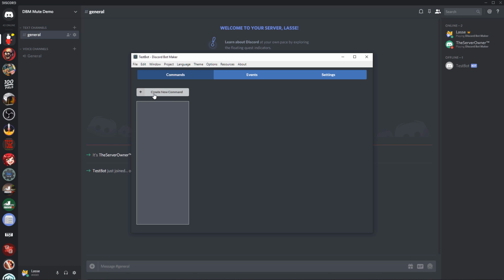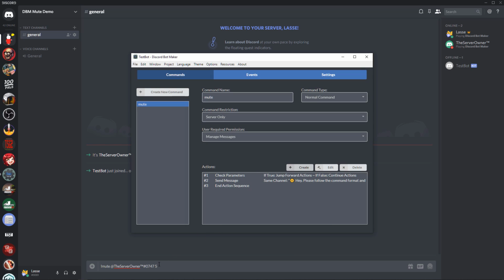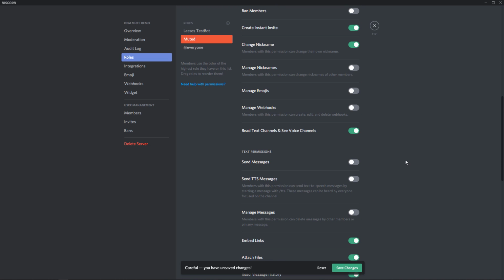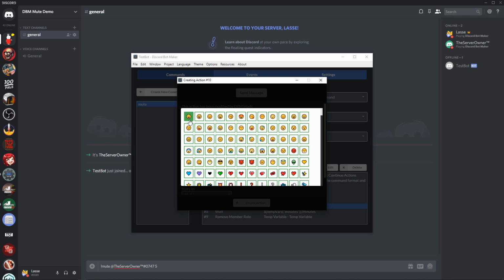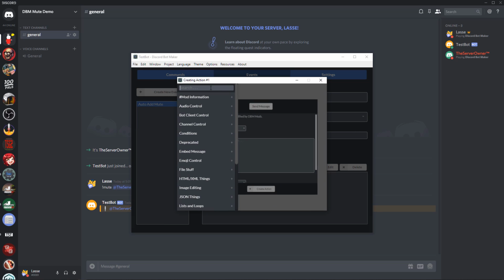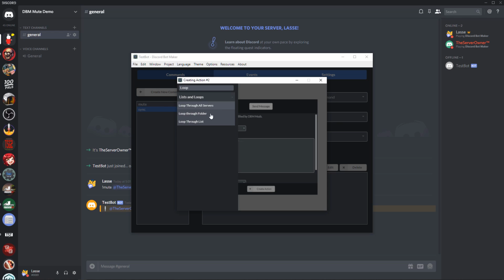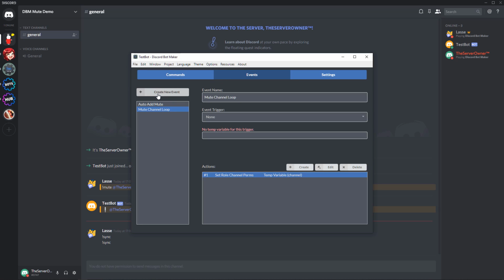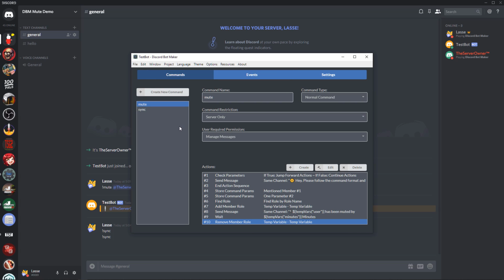Text Mute Users - DBM Basics #6 [ENG]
Please join the official DBM Discord if you need help :)